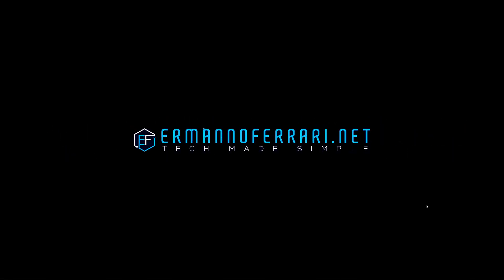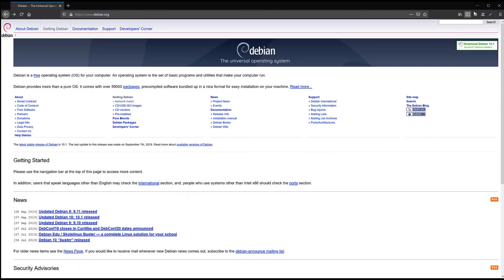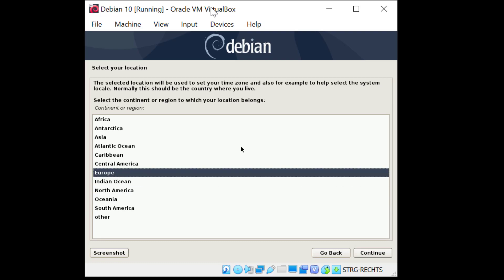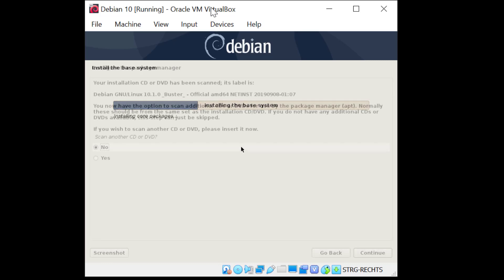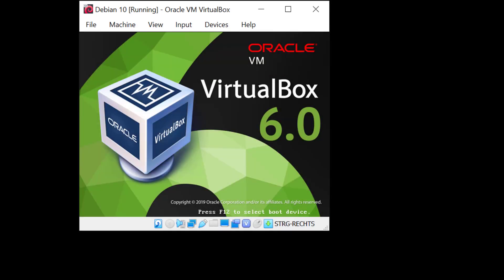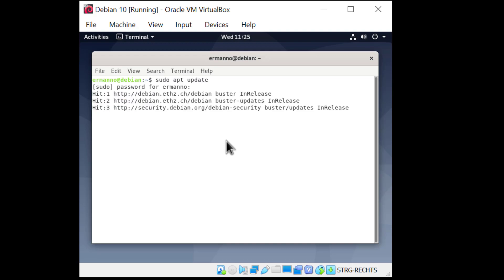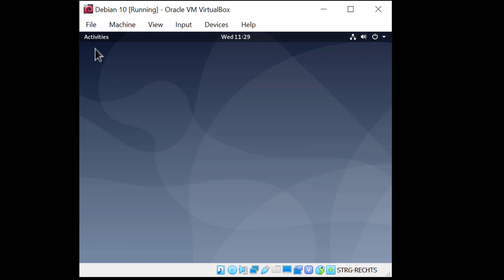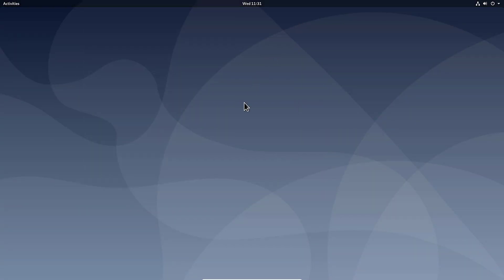How to install WordPress on Debian 10 - Part 1: installing the OS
In this first part video, I am going to cover how to install Debian 10 with Guest Additions on VirtualBox. It is a preparation to the second video, where I'll install the LAMP stack and WordPress.